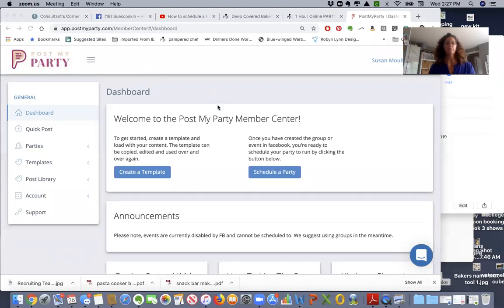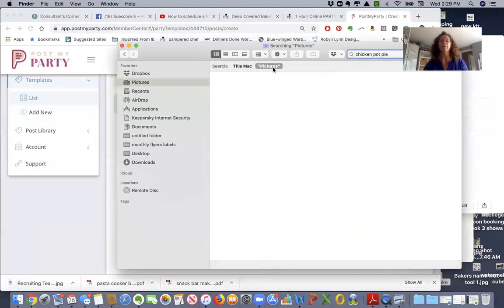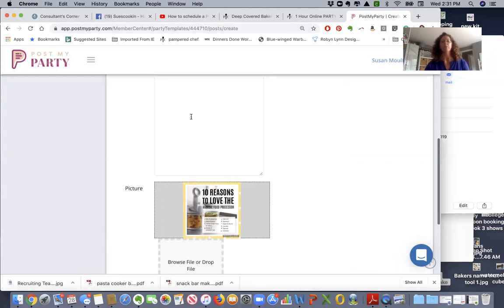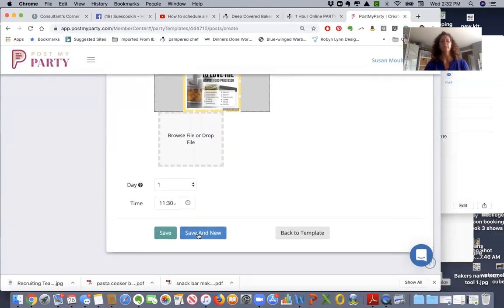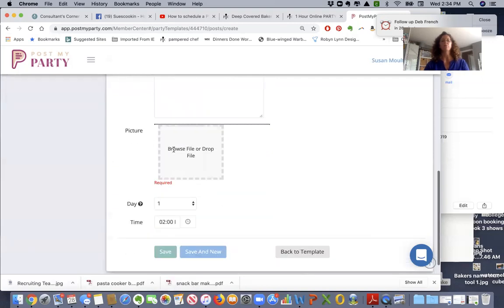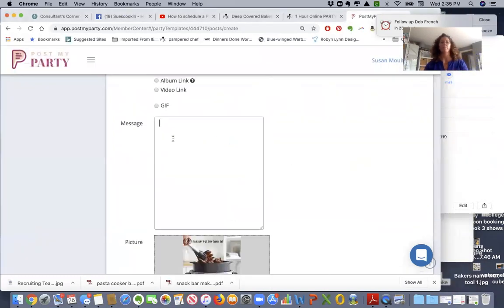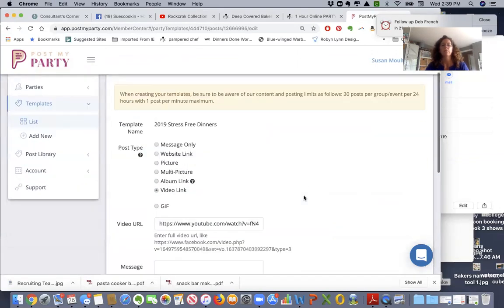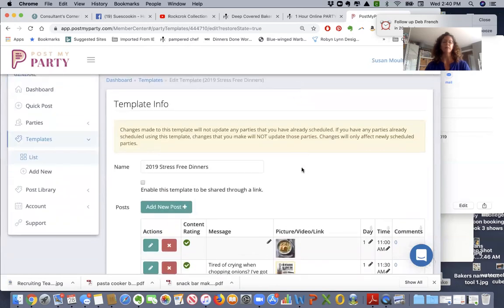How to create a template in Post My Party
How to add photos and videos to a template you can use in your virtual parties.